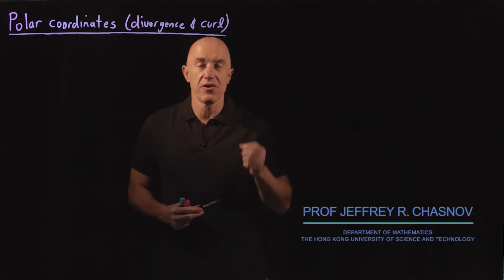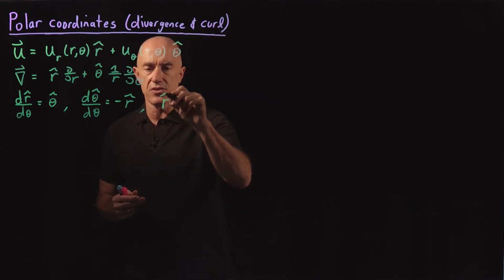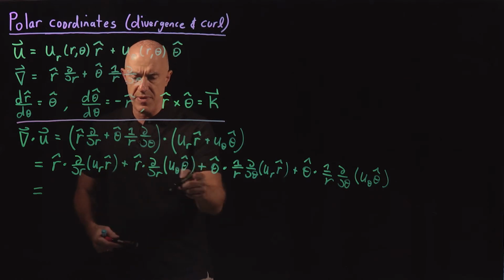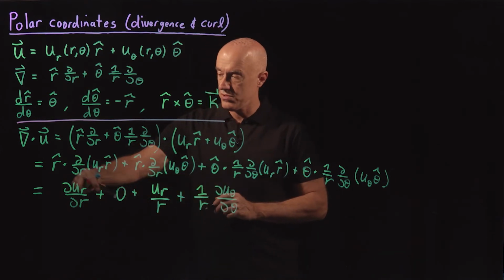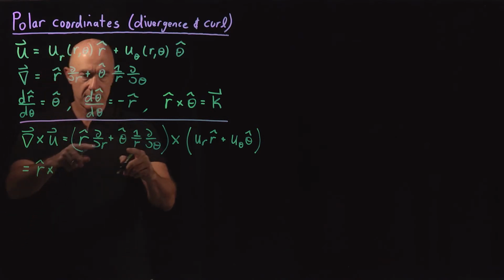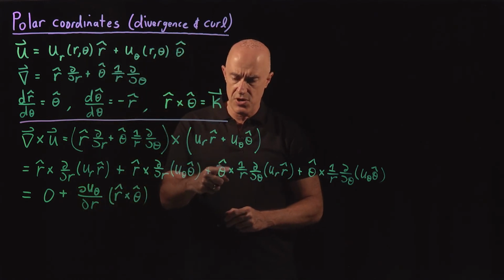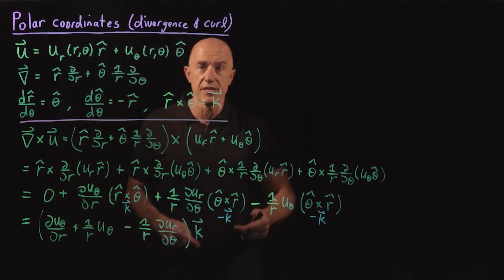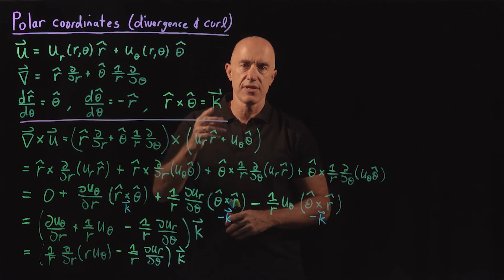Polar Coordinates (Divergence and Curl) | Lecture 27 | Vector Calculus for Engineers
Derivation of the divergence and curl of a vector field in polar coordinates.